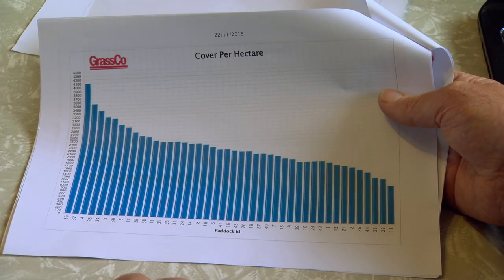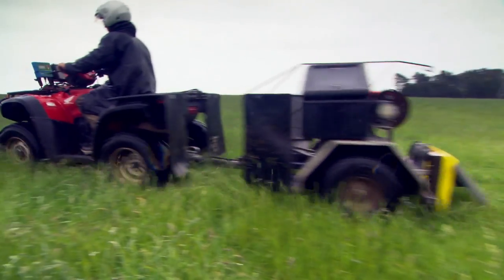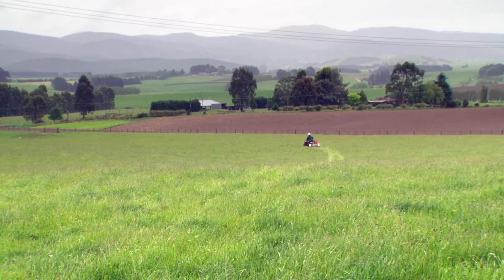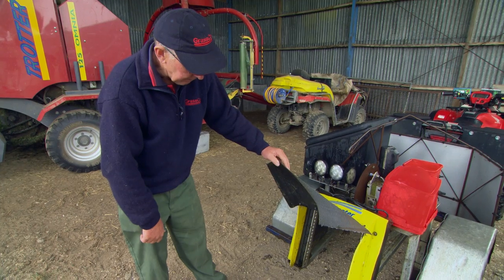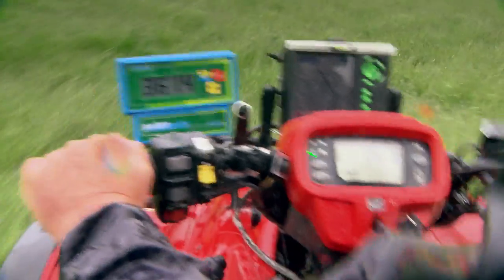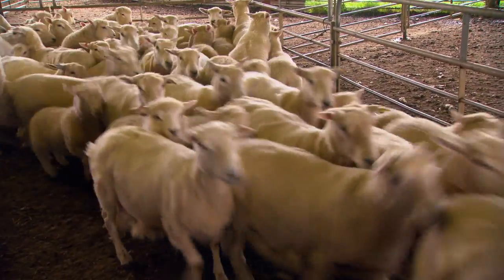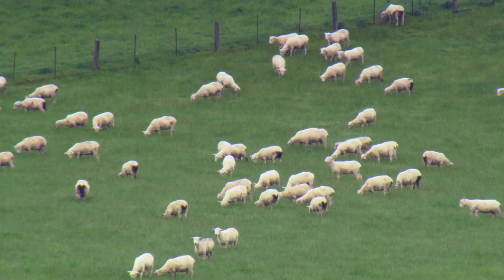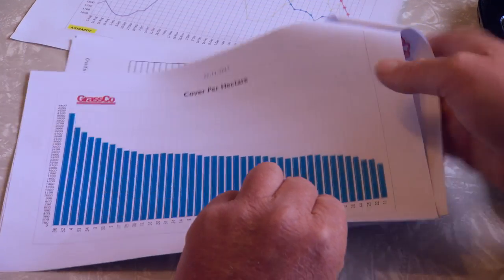GrassCo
A company providing accurate measurement of dry matter production for grass fed livestock